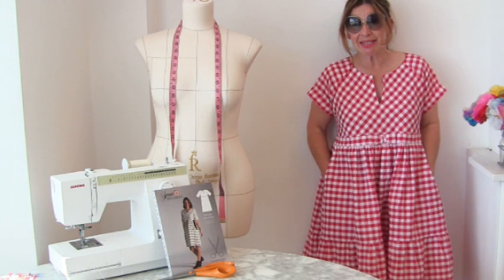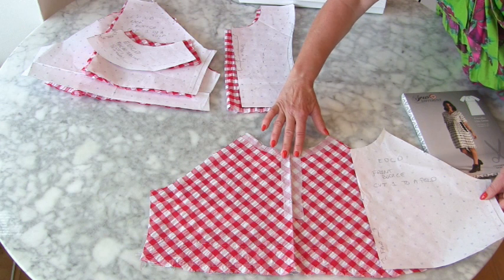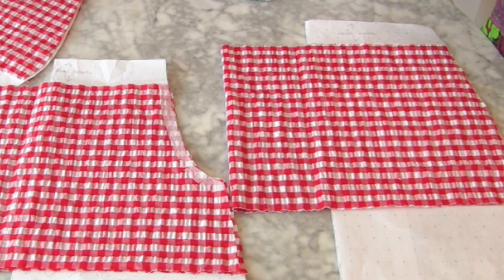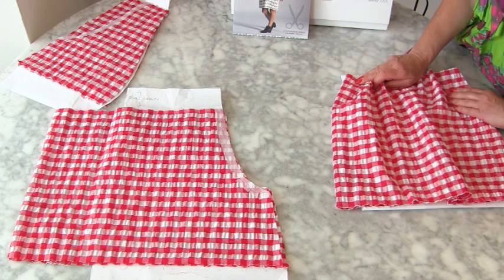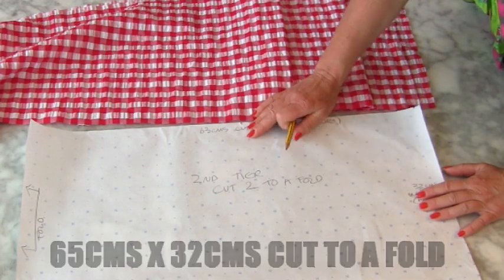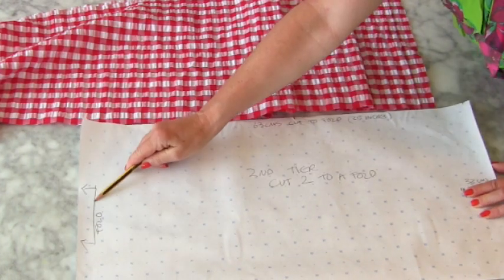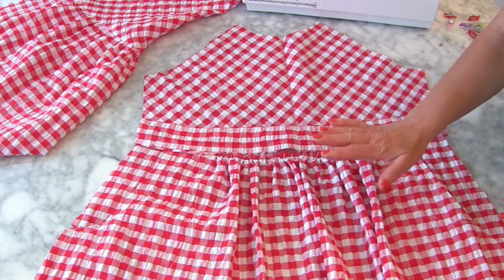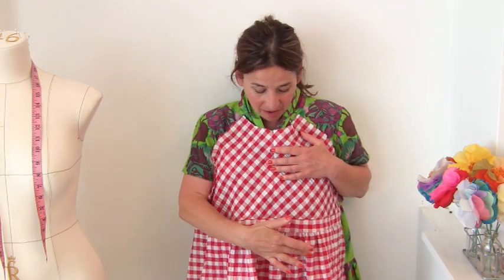Everyday Chic Dress Tier Buffet Dress Hack by Sew Different Sewing Tutorial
This is the Everyday Chic Dress Tier Buffet Dress Hack. the original sewing pattern is by Sew Different.
In this Sew Along sewing tutorial, learn all you need to make the Everyday Chic Dress as well as this Tier Dress Hack